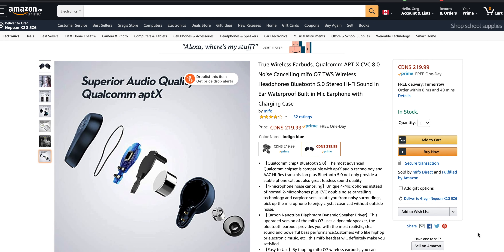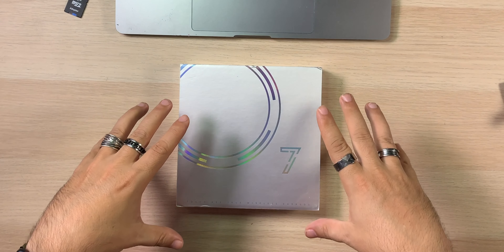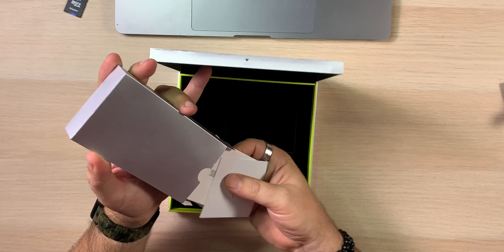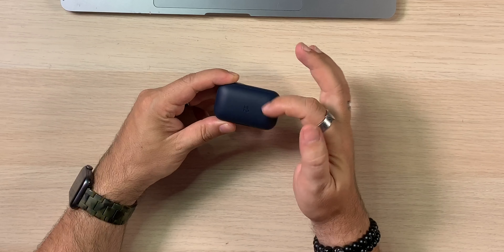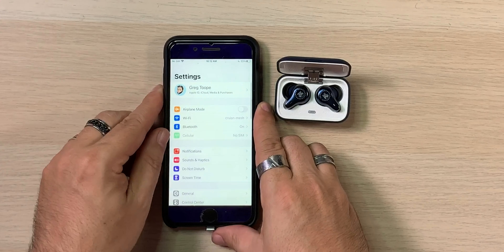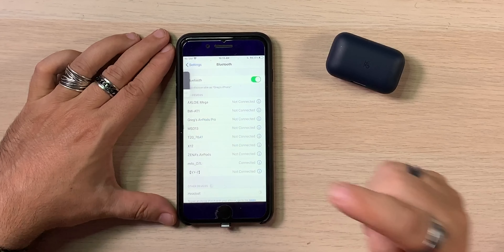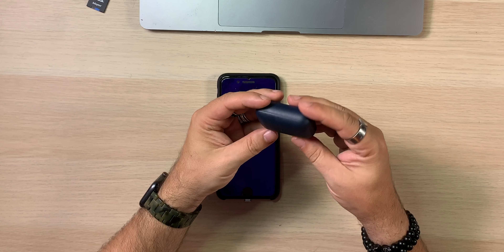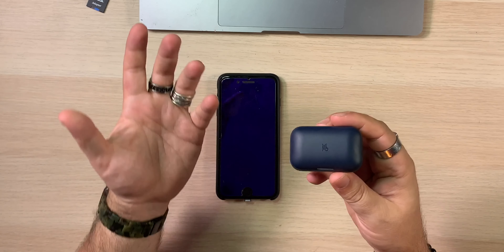Mifo O7 Earbuds | We Unbox and Review the Mifo O7 Earbuds.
After reviewing the Mifo O5 Plus Earbuds just about a week ago we get the opportunity to try out the new Mifo O7 Earbuds.  These are definitely a step up in price, but do the Mifo O7 Earbuds sound any better to warrant the increase in price over the Mifo O5 Earbuds?  We definitely like the smaller packaging of the Mifo O7 Earbuds vs the O5 and the small increase in sound quality of the Mifo O7 Earbuds.   Overall we think that for the price point they are a fairly good set of earbuds when compared to other sets at a similar price point.

If you need to reset the earbuds here is a brief video

buy your Mifo O7 Earbuds here.

Amazon (US)
Amazon (Canada)
Amazon (UK)

Camera & Camera Lens I Use:
Canon 16-35mm
Canon EOS M50
Tokina 17-50mm
iPhone XR

Camera Gear

Amazon.co.uk
My Shoulder Mount - DSLR Rig

mifo mifoo7 mifoo5 This product was sent to us, but we were not told what to say and all opinions on this product are our own and have not been swayed by the company who provided the product. This product was sent to us, but we were not told what to say and all opinions on this product are our own and have not been swayed by the company who provided the product.